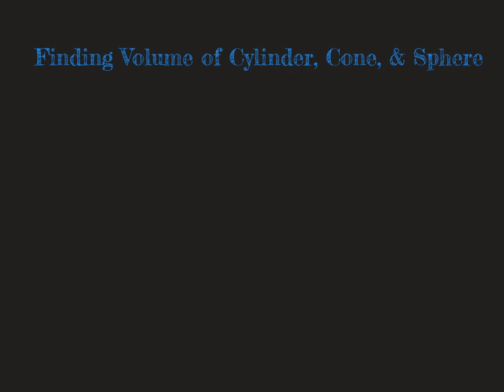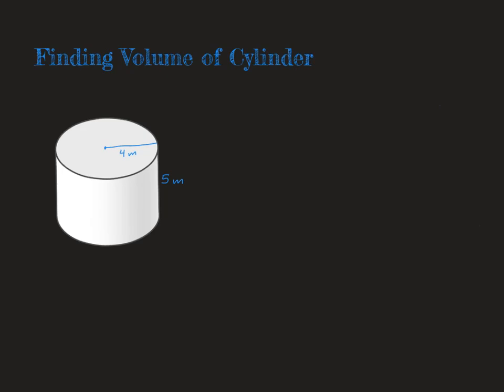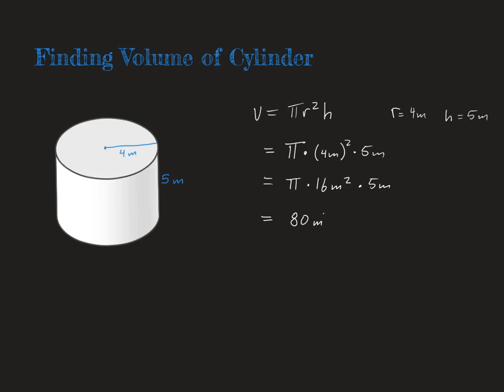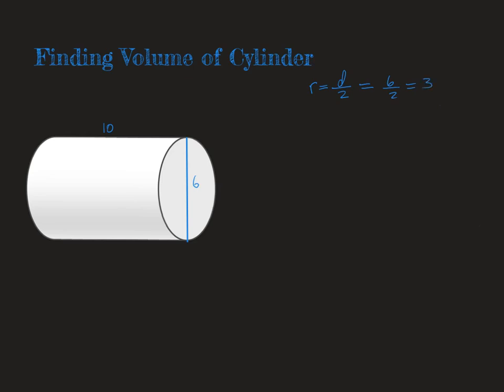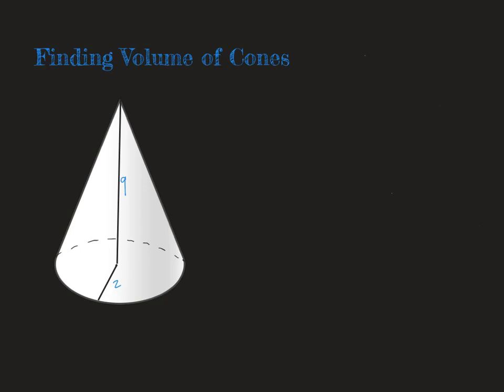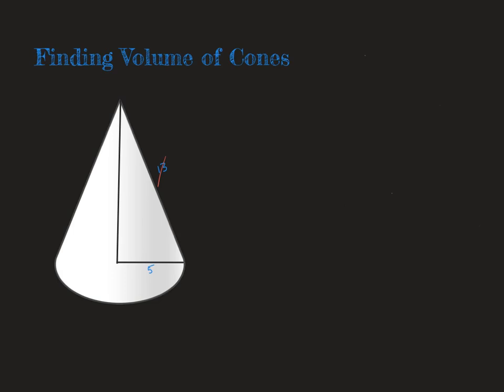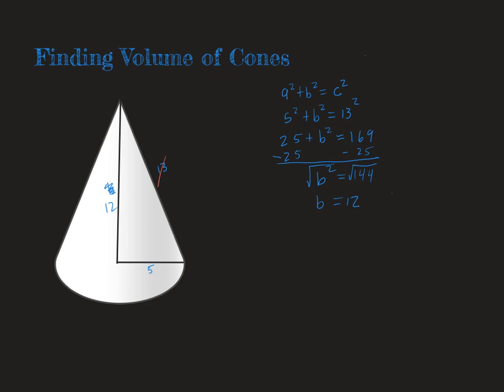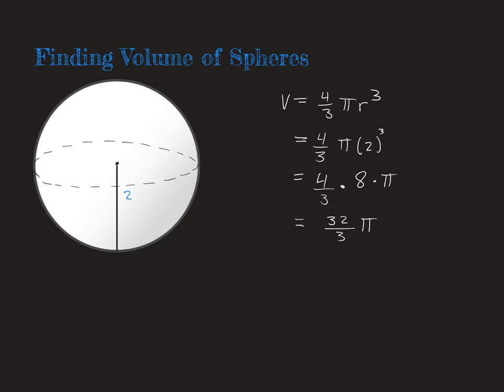Finding Volume of Cylinders, Cones, & Sphere